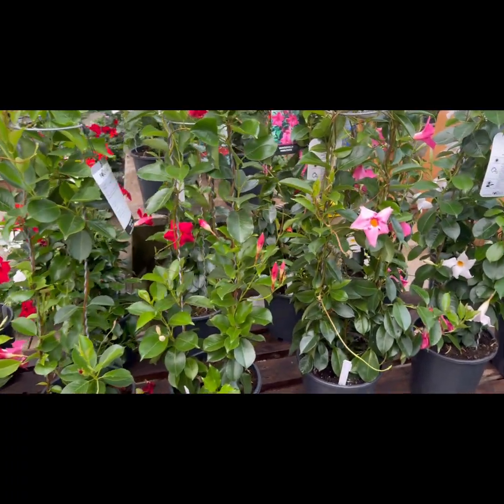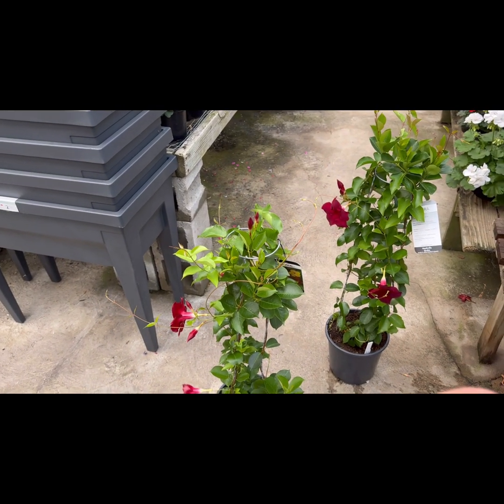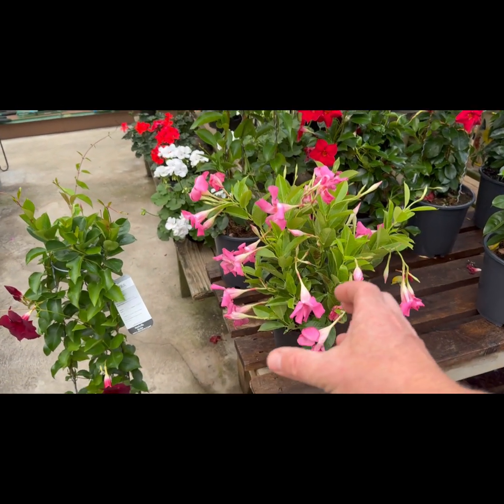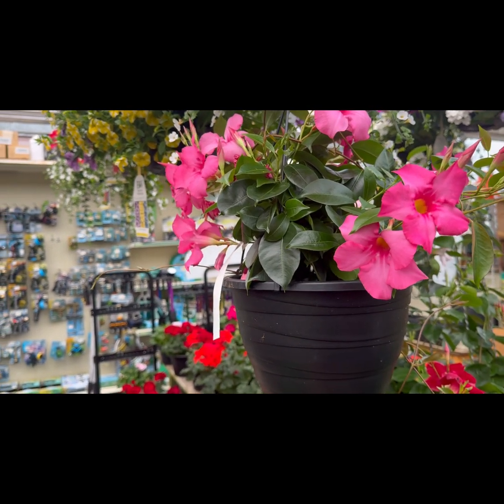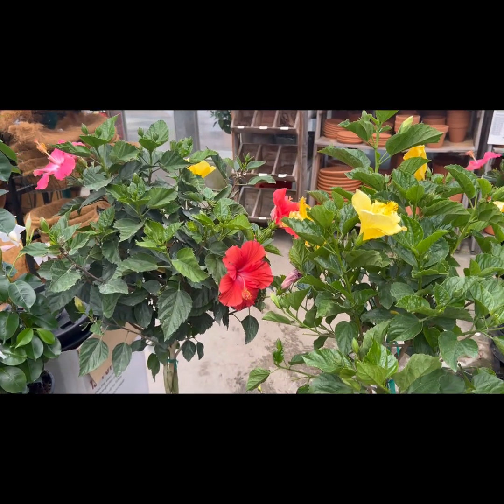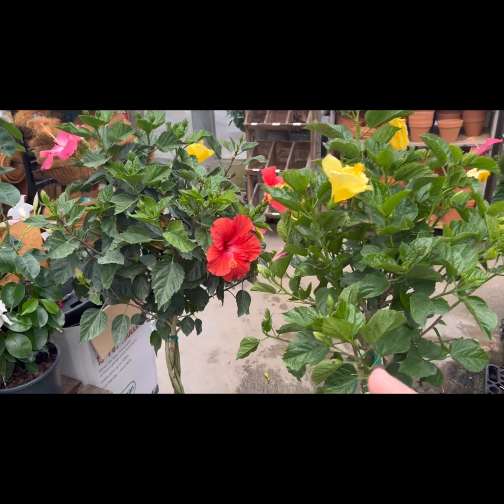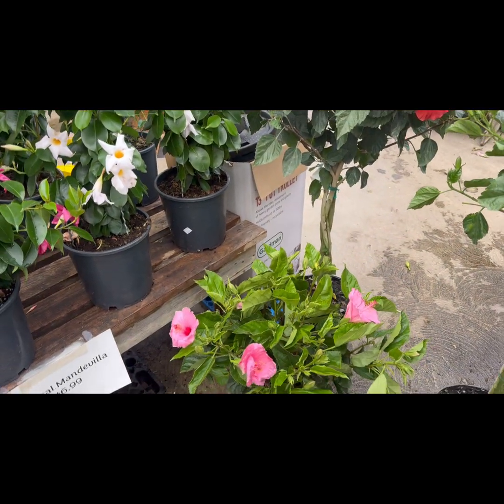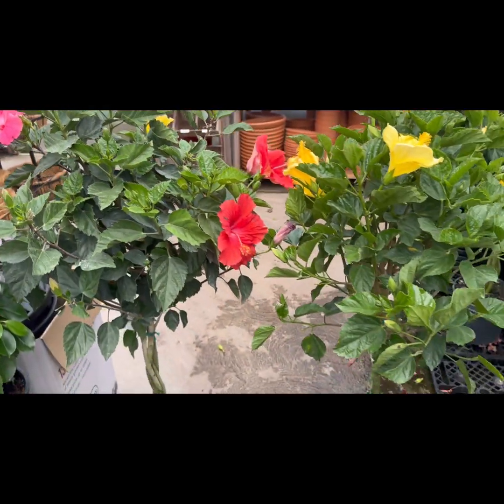Tropical Hibiscus & Mandevilla Vine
Marc’s update dives into the colorful world of Tropical Hibiscus and Mandevilla Vines—explore the different varieties and learn how to care for them.

We Work With Mother Nature, Not Against Her!